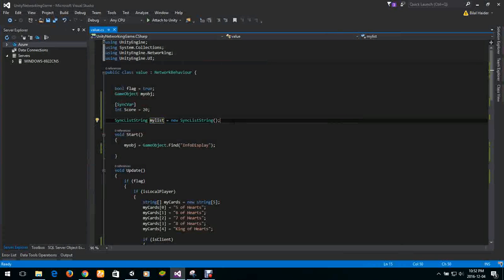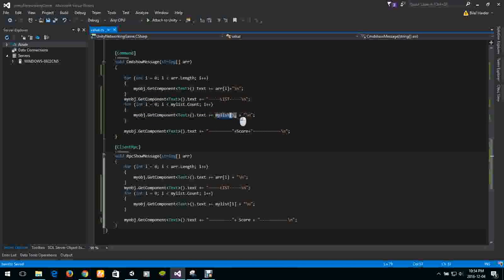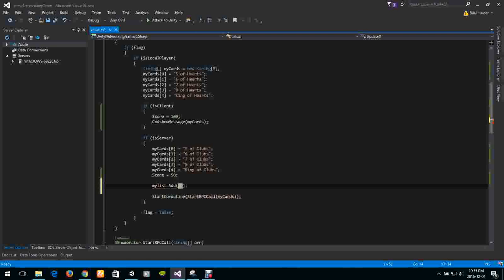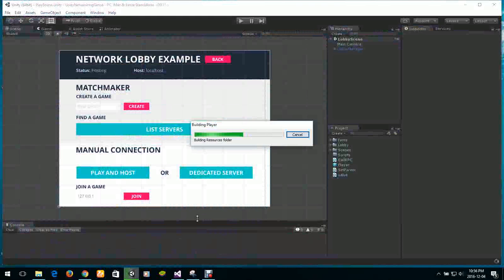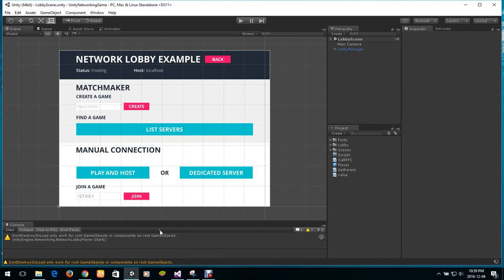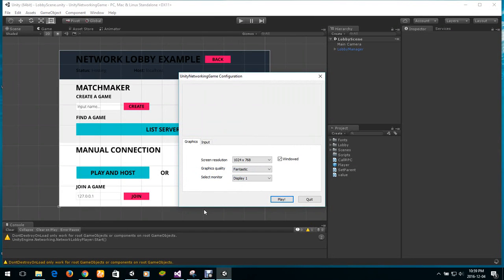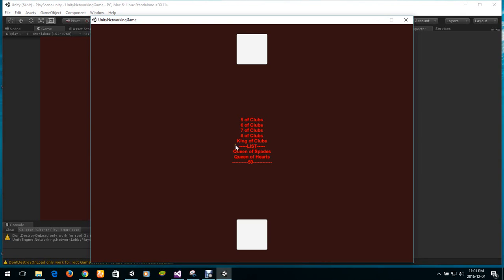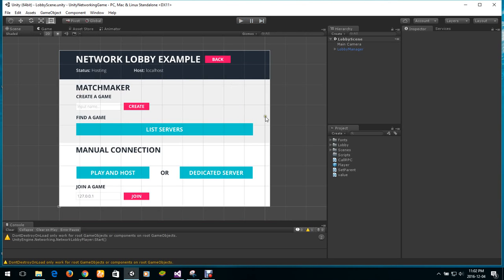Unity 5 - Network Programming Part 8 - SyncLists